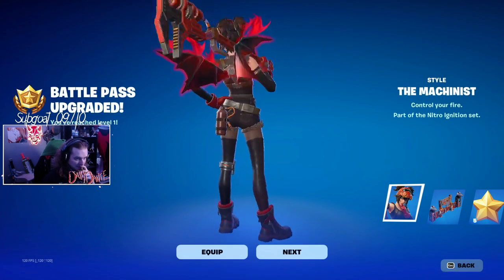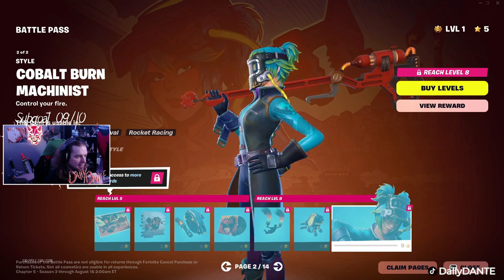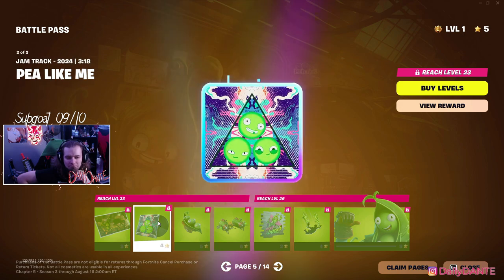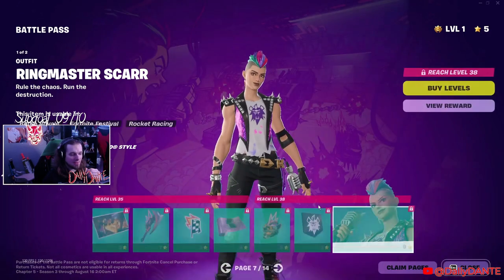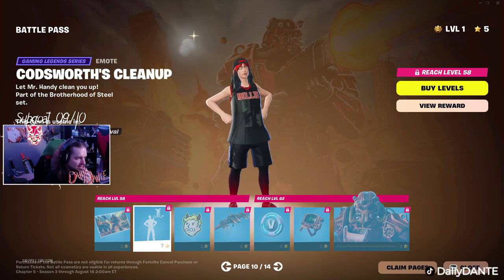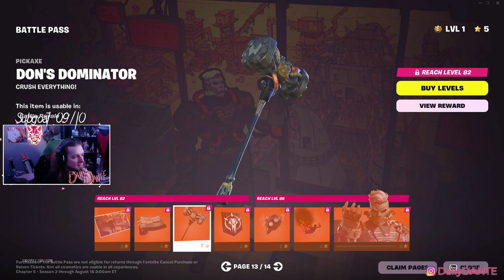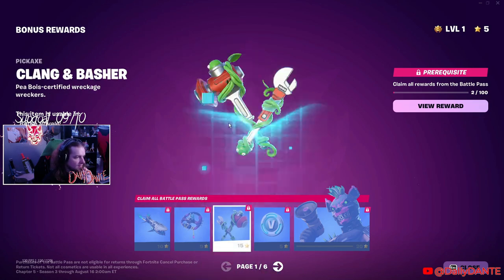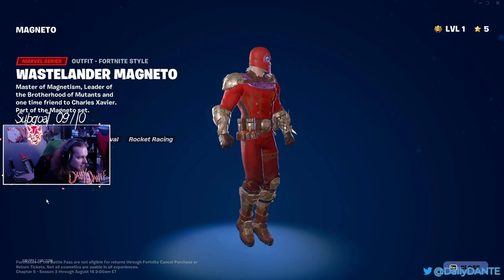WRECKED BATTLEPASS WITH METALLICA!!!! | Fortnite